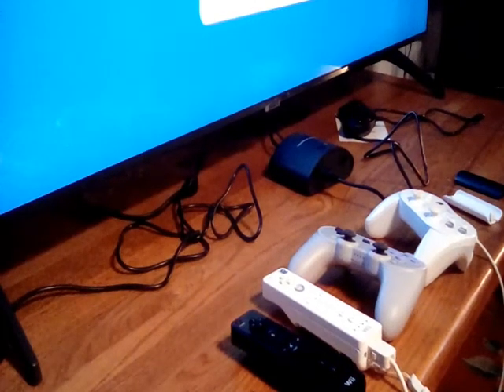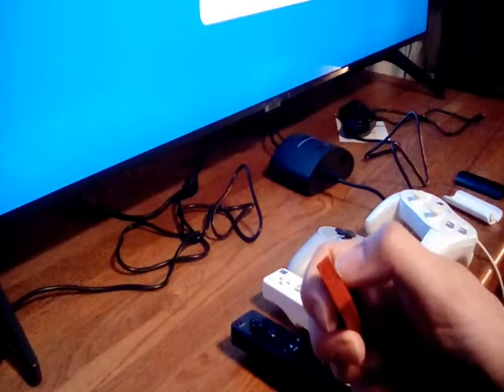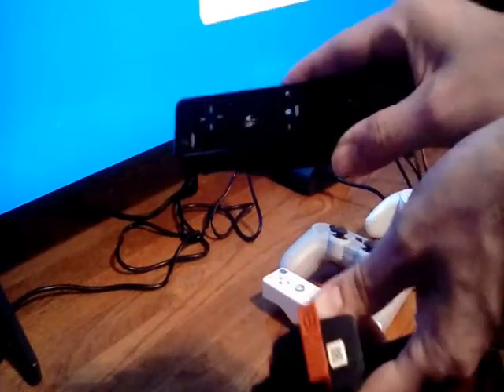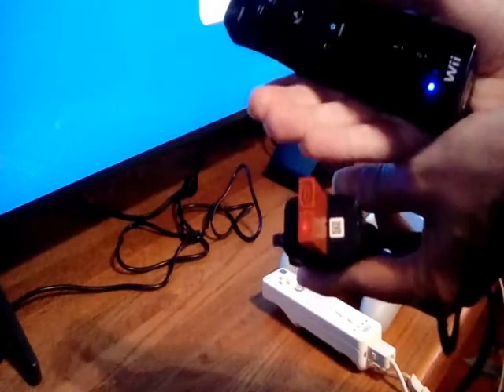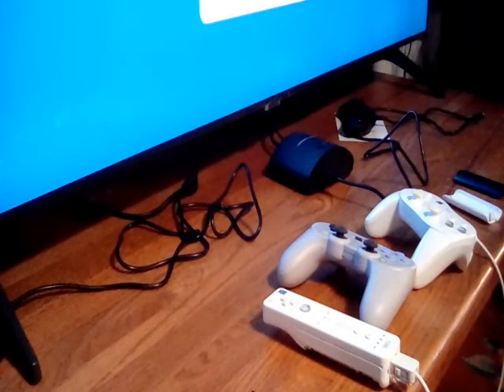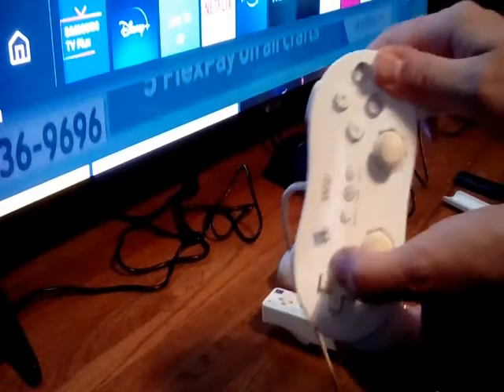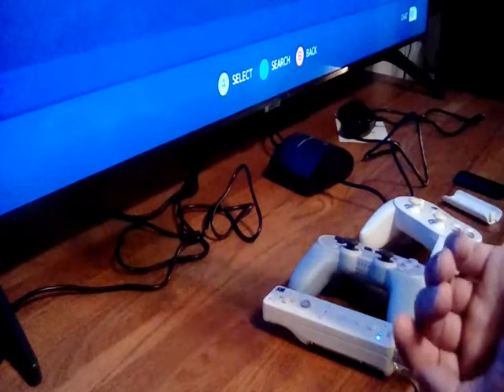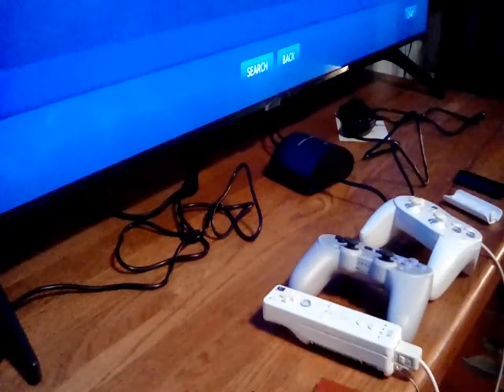Hardware - 8bitdo USB Works on Anything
Showing 8bitdo USB Dongle syncing without being attached to any device. Using it to sync a wiimote with classic pro controller to a smart TV.